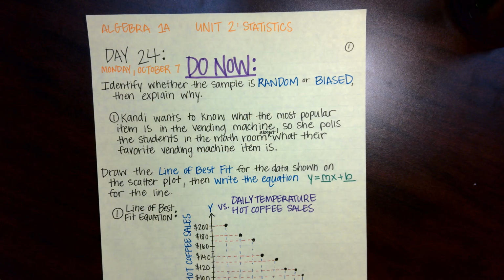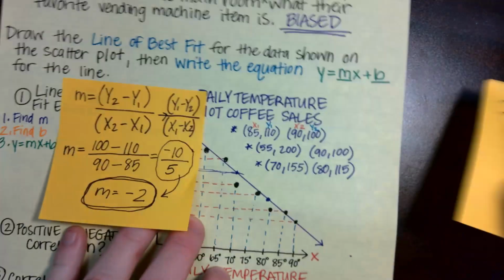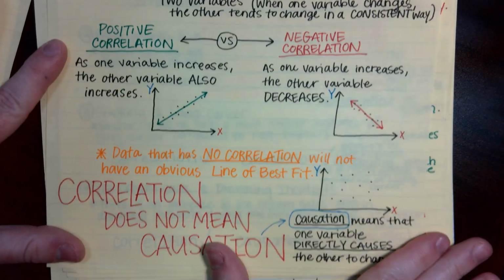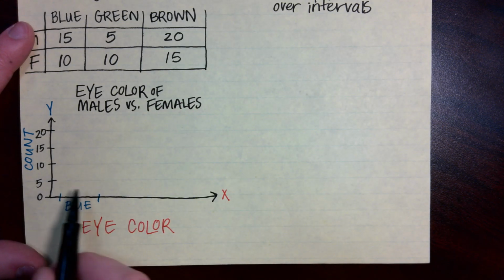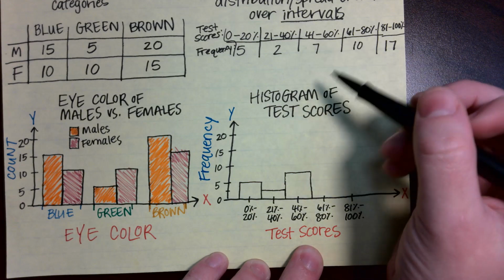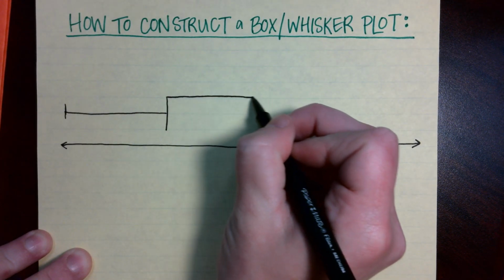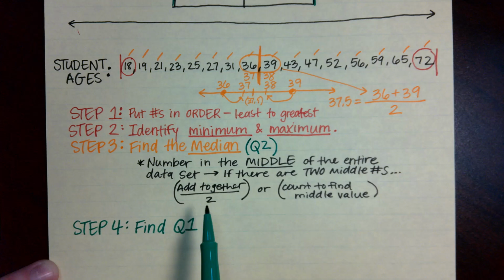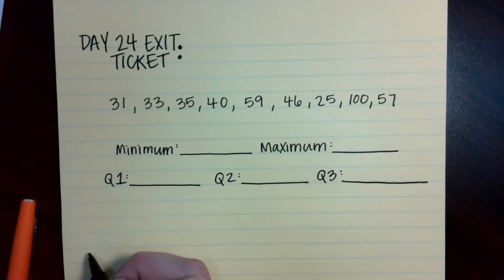Day 24 Period 2-3 Algebra 1A UNIT 2: Statistics- Bar Graphs, Histograms, & Box/ Whisker Plot